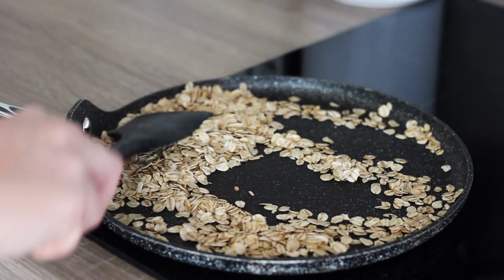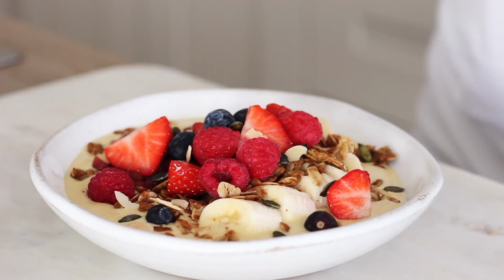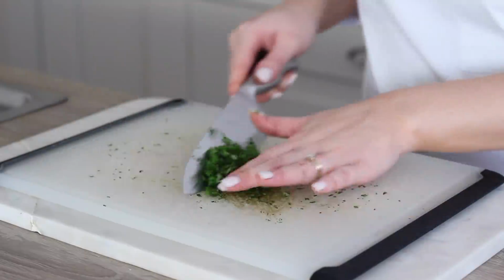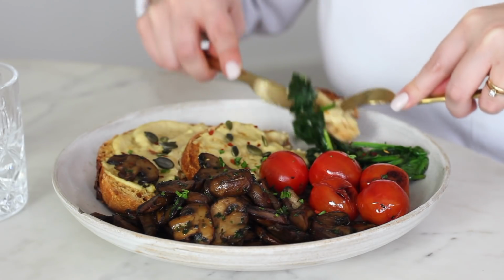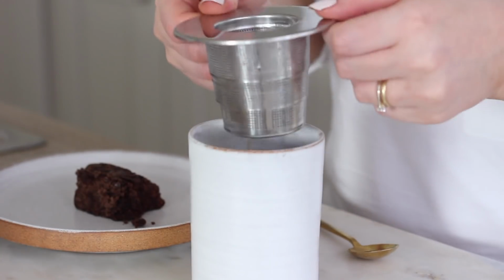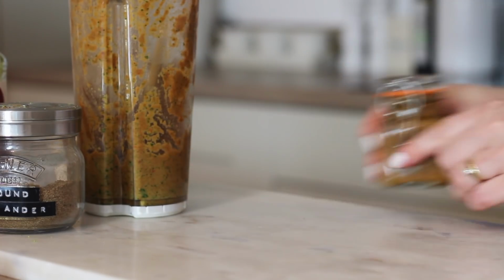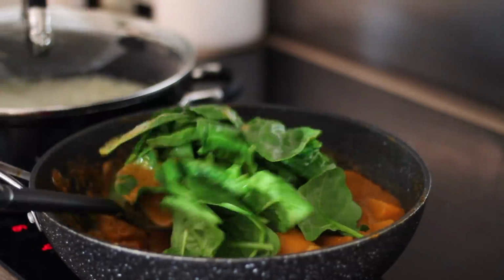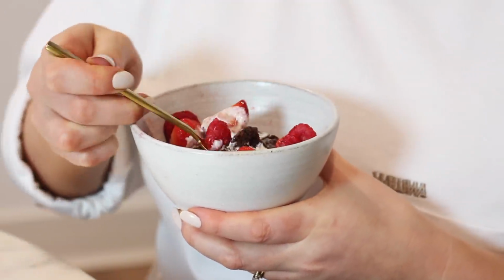What I Eat in a Day #58 (Vegan) | JessBeautician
KITCHENWARE:
Millo blender (now €299!) - Free Travel Cup with purchase using code JESSICA (add Travel Cup to cart before checkout) {gift}
Kilner spice jars
Kilner mini jar
Label maker

BREAKFAST - PROTEIN YOGHURT BOWL
1 tsp coconut oil
1/2 cup jumbo oats
2 tbsp almond butter
2 tbsp maple syrup

Good Good jam
Banana, berries, nuts, seeds

Melt the coconut oil in a pan on a medium heat then add in the oats and toast until lightly golden. Combine the almond butter and maple syrup together, then add into the oats and turn it through to coat them. Blend the yoghurt and protein powder together until smooth then serve with banana, the Toasted Almond Butter Oats, berries, nuts and seeds on top.

LUNCH - HERBY MUSHROOMS ON TOAST
1 tbsp vegan butter
1 tbsp olive oil
1 tbsp garlic puree
300g mixed mushrooms (chestnut, shiitake, oyster)
Small handful mixed herbs (oregano, parsley, thyme etc)
Tomatoes on-the-vine
Handful spinach
Bread
Hummus
Pumpkin seeds, chilli flakes

Melt the butter in a pan with the oil, then add the garlic puree. Add in the mushrooms and salt, and fry continuously until golden in colour. Finely chop the herbs, then add into the mushrooms and toss through. Cook the tomatoes in the pan until lightly fried. Serve the mushrooms on hummus toast, then add the spinach to the same pan used for the mushrooms and wilt down. Serve the spinach and tomatoes and top with pumpkin seeds and chilli flakes.

DINNER - BUTTERNUT SQUASH, CHICKPEA & SPINACH THAI INSPIRED RED CURRY

THAI RED CURRY PASTE:
2 shallots
4 cloves garlic
2 tbsp tomato puree
1 thumb ginger
1 red chilli
1 stick lemongrass
1 handful fresh coriander
1 tsp ground cumin
1 tsp ground coriander
Zest & juice 1/2 lime
1 tbsp tamari
1 tbsp oil
1/4 tsp salt

3 tbsp oil
2 lime leaves
1 can coconut milk
1 butternut squash, peeled, de-seeded & cubed
1 can chickpeas, rinsed & drained
1 vegetable stock cube
400ml water
Large handful spinach
Sea salt

Basmati rice
Red chilli, coriander & lime wedges to serve

Blend the Thai Inspired Red Curry Paste ingredients in a blender until as smooth as possible. Divide into two, storing the other half in an airtight jar in the fridge for 4 days. Heat the oil in a pan on a medium heat, then add in the other half of the curry paste and fry gently for around 10 minutes. Add in the lime leaves, turn them through the curry paste for a minute, then pour in the coconut milk. Add the butternut squash and cook until it begins to soften, around 15 minutes. Next, add the chickpeas, stock and water, then reduce on a medium-high heat, stirring often. Meanwhile cook the rice and just before it's ready to serve, add the spinach into the curry with a pinch of salt and stir. Serve the rice, then squeeze the remaining 1/2 lime into the curry and serve with chilli, coriander and lime wedges.

{Gift}
Some of the products mentioned are gifted items from a brand or PR, however, it is my own choice whether or not they are featured and my opinions are always 100% honest.